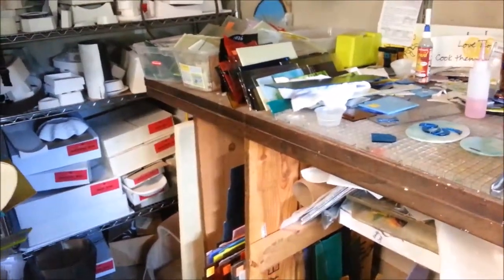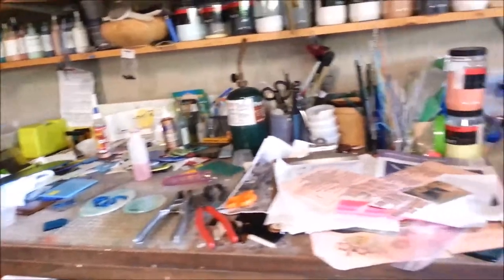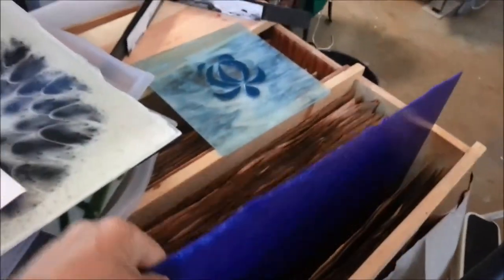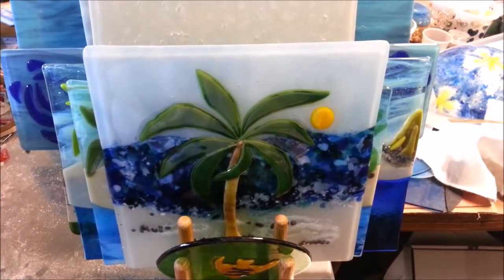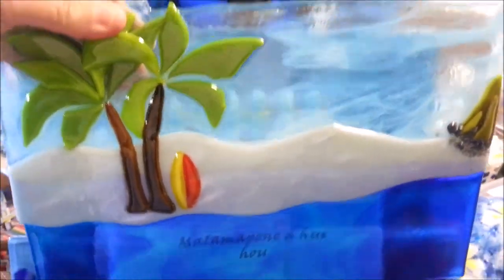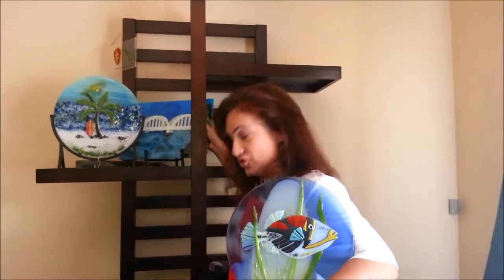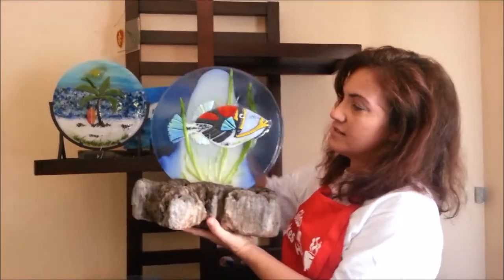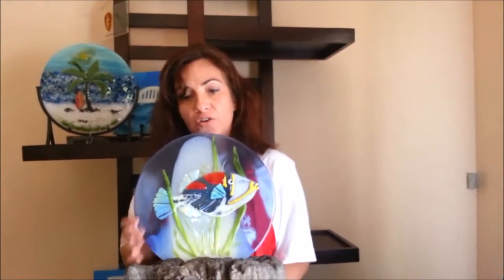Julie's Hot Glass fused Art Glass